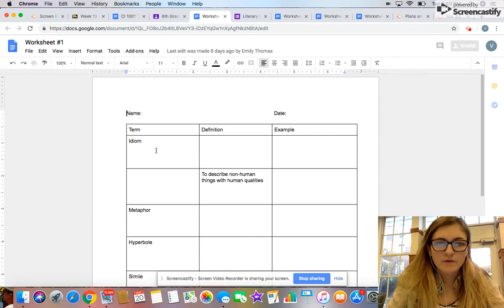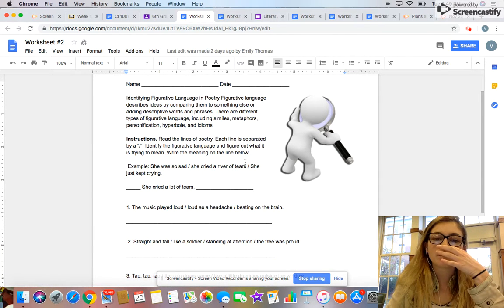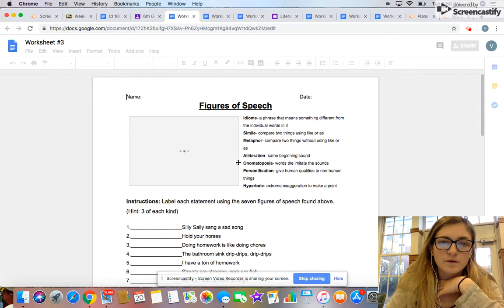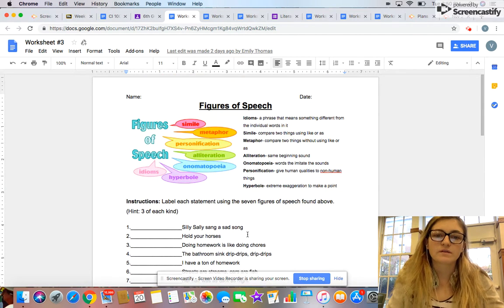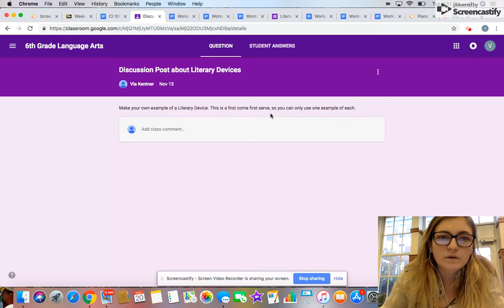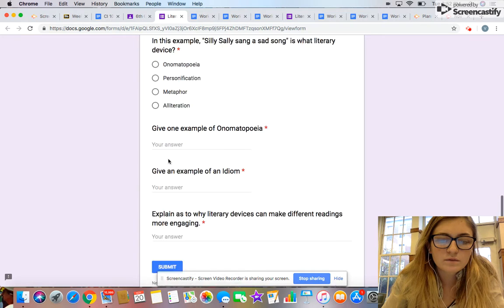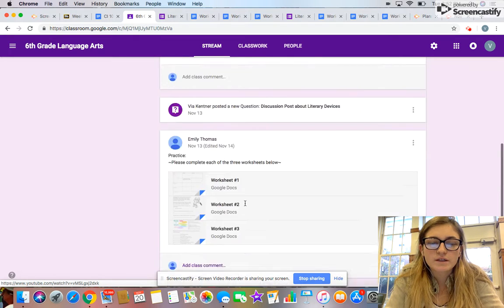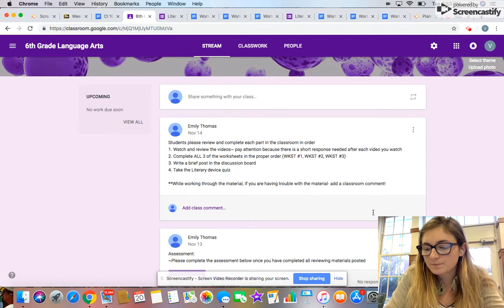Nov 20, 2018 3:54 PM